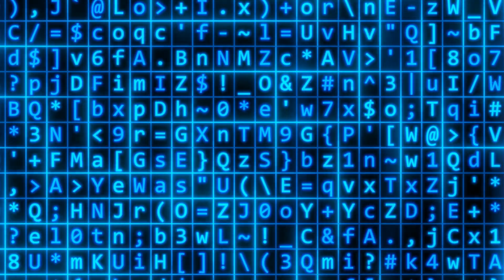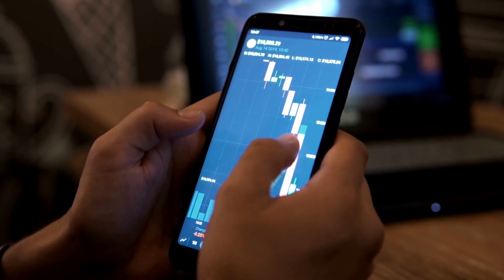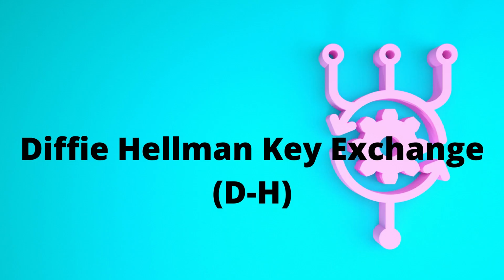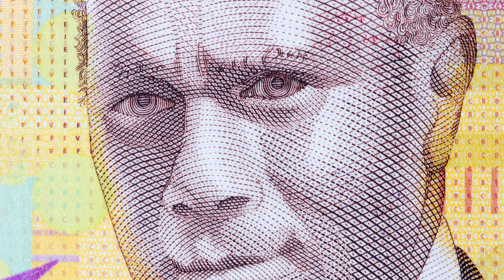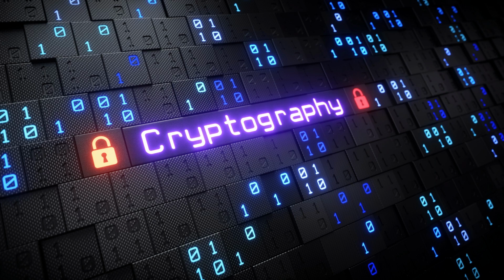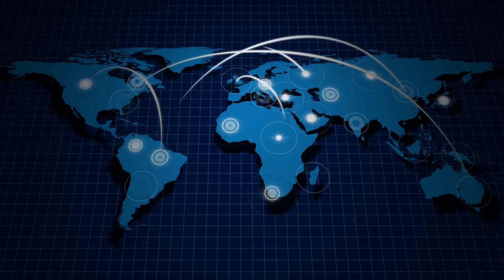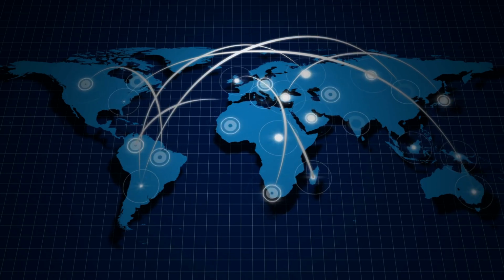Top 10 Cloud Computing Security Algorithms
secure communication through connected and distributed resources. They primarily convert the data into a scrambled type to protect by using “the key,” and transmitter users only have the key to decrypt the data
RSA Algorithm,
Blowfish Algorithm,
. Diffie Hellman Key Exchange (D-H),
Elliptic Curve Cryptography Algorithm,
Data Encryption Standard (DES) Algorithm,
El Gamal Encryption,
Advanced Encryption Standard (AES)
Digital Signature Algorithm (DSA),
Triple Data Encryption Standard (3DES),
MD5 (Message-Digest Algorithm 5),
time king,